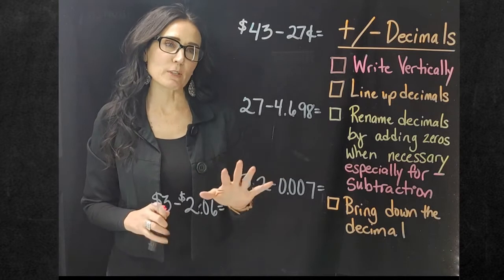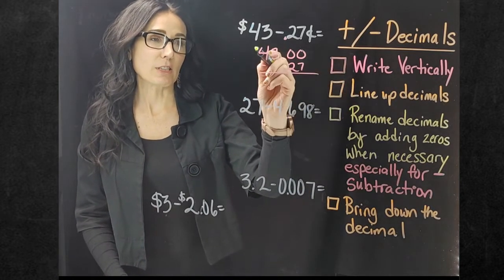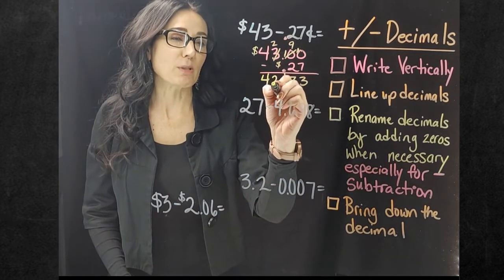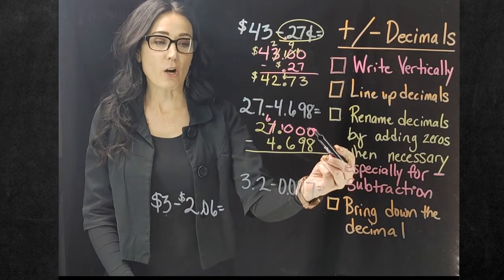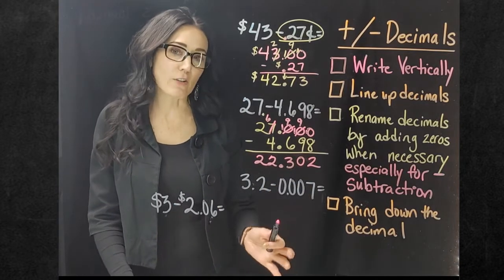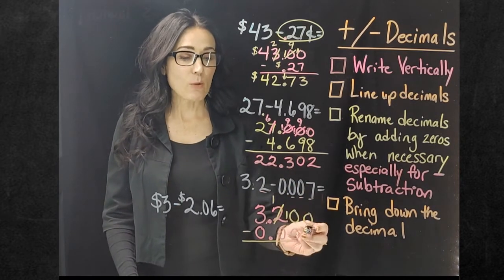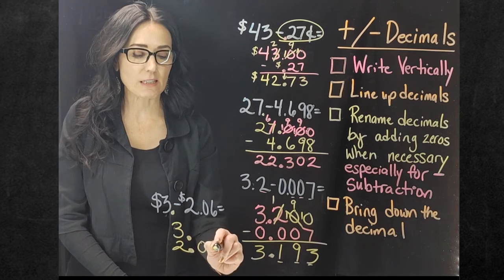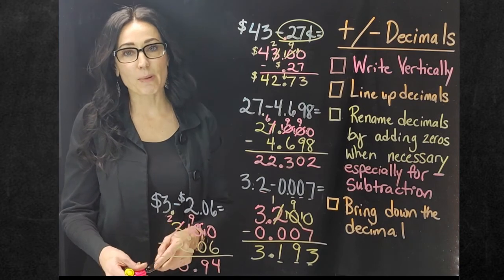Decimals - Subtracting PT 3 ~ $ and adding Zeros